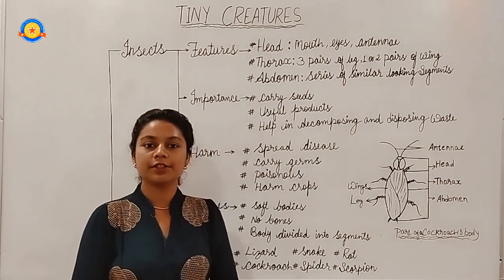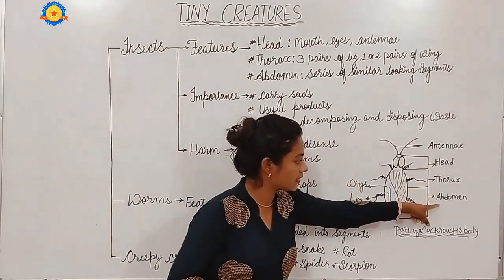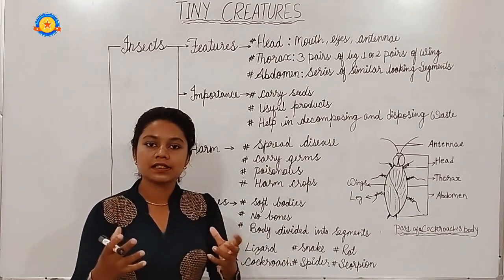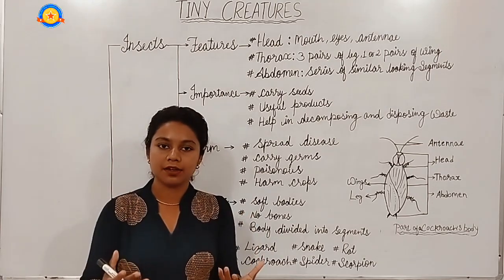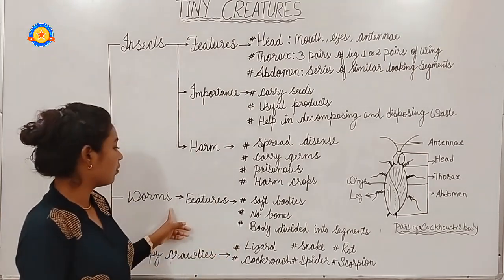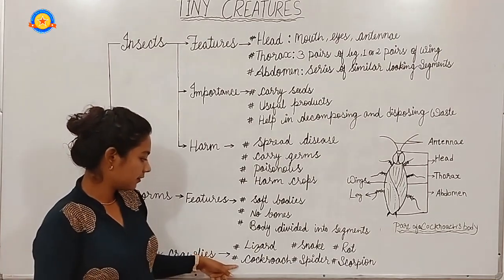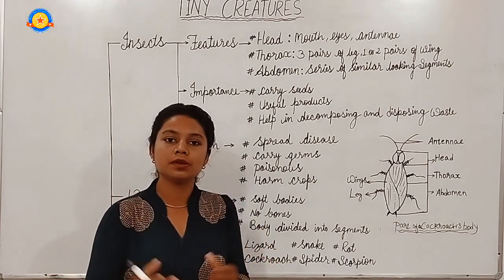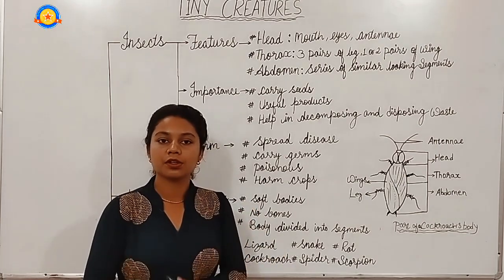E.V.S (TINY CREATURES) Class III to IV